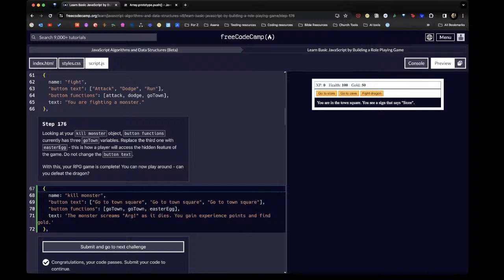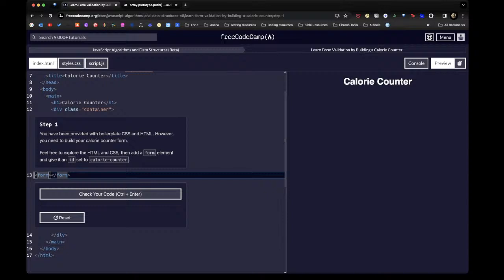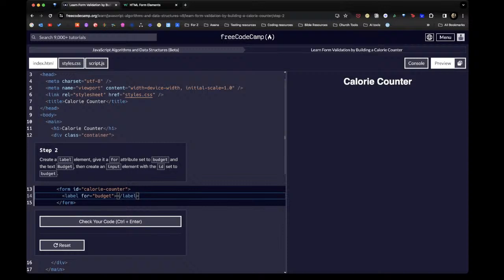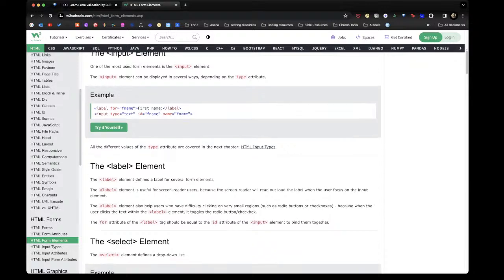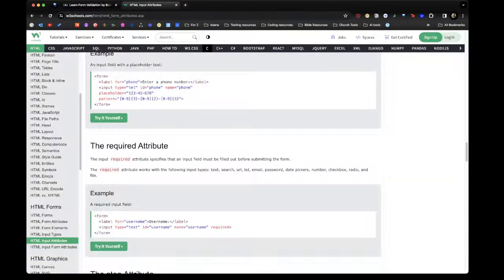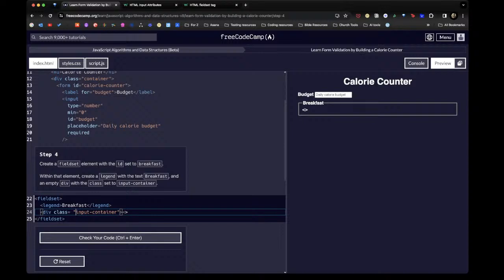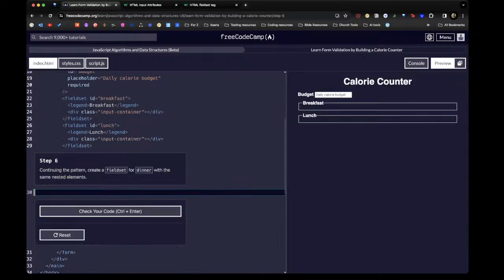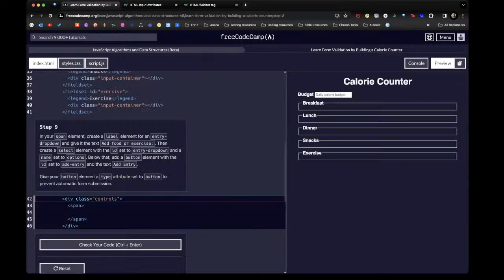Turning Up Day 19 Learning Form Validation with FreeCodeCamp